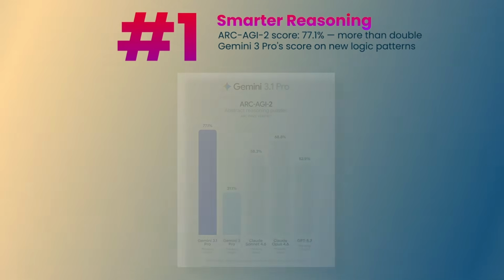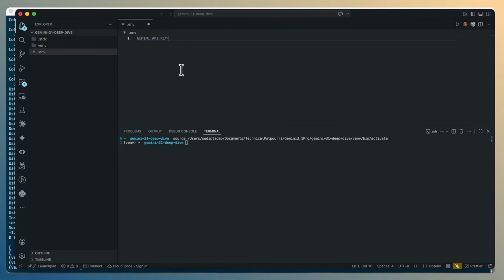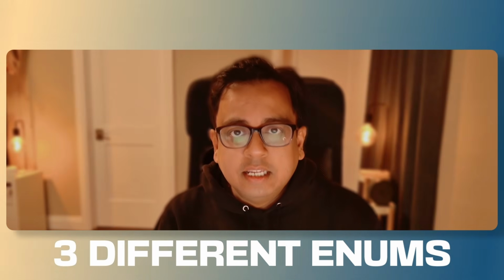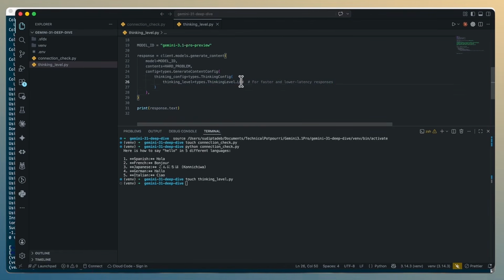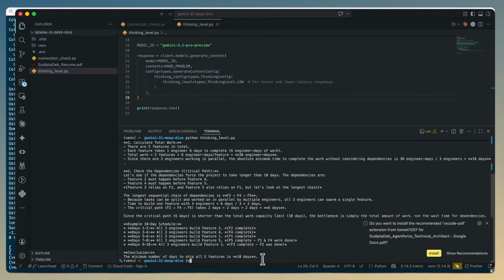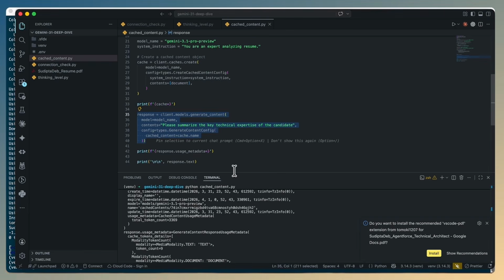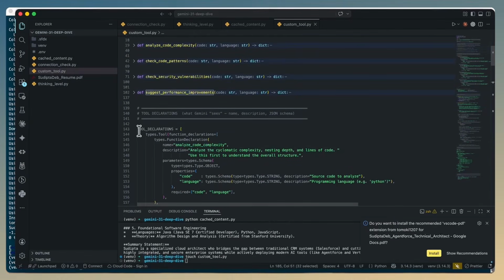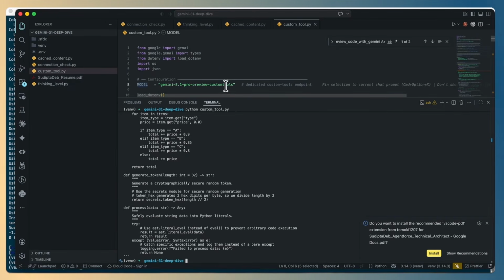The Gemini 3.1 Pro Features Nobody's Talking About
In this video I cover three powerful features of the Gemini 3.1 Pro API:

→ thinking_level parameter (LOW / MEDIUM / HIGH)
→ Context Caching — cut input costs on repeated large-document queries
→ The customtools endpoint for agentic workflows
→ Full Python demo: Code Review Assistant

Timestamps:
0:00 — Intro
1:20 — Setup and Connectivity
4:57 — Thinking Level
8:53 — Context Caching
12:34 — Custom Tool
16:58 — Wrap Up